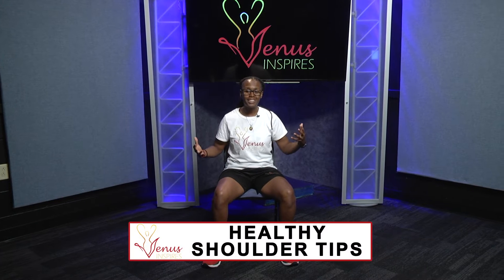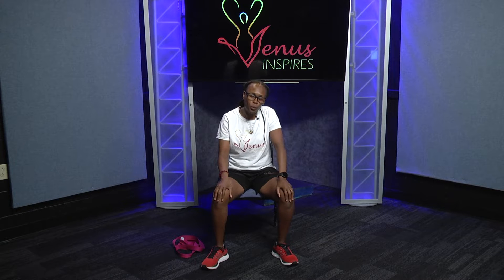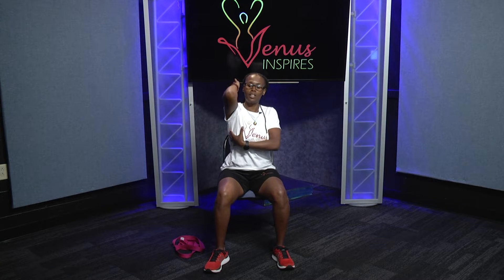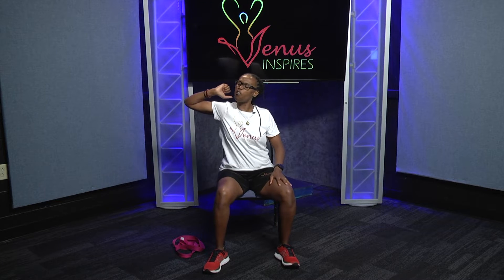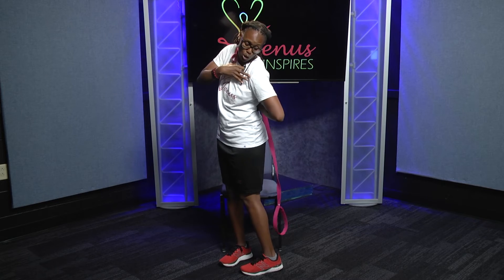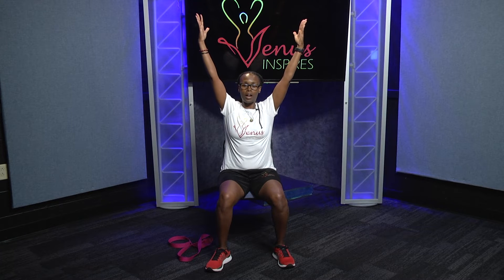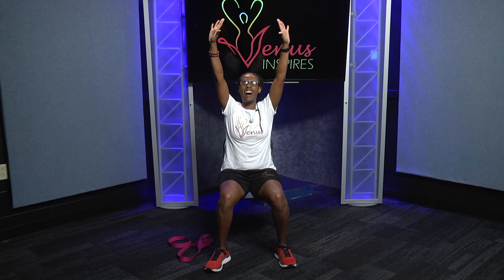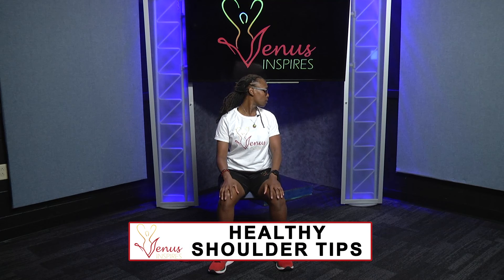Venus Inspires Healthy Shoulder Tips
Quick at home practice to help with tight shoulders